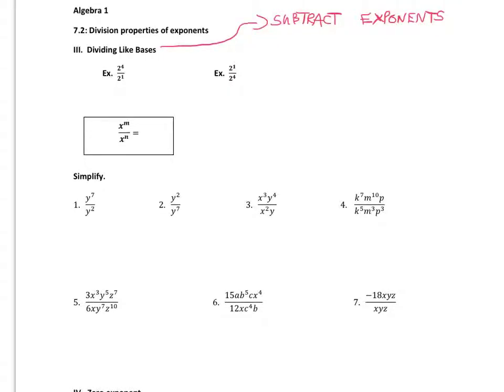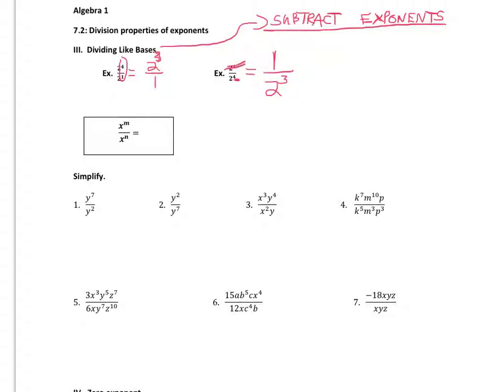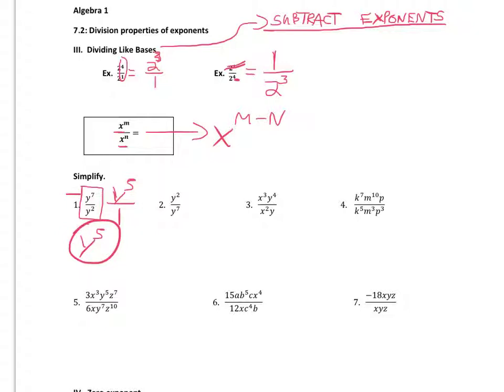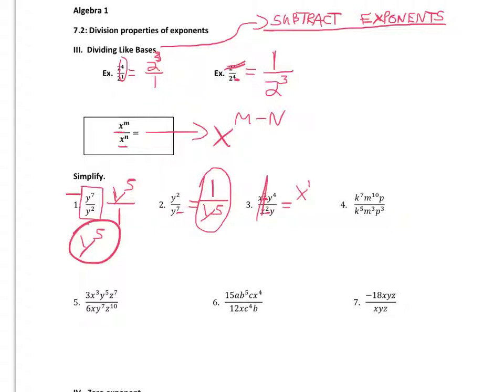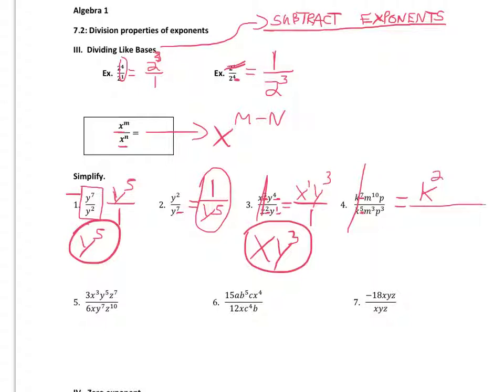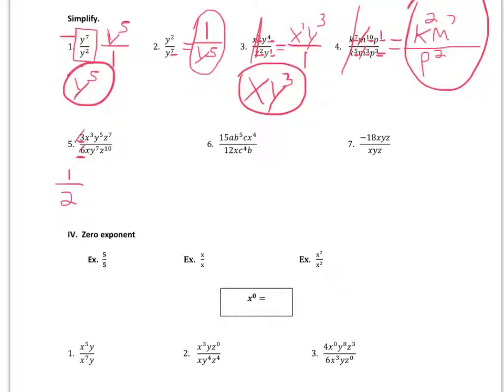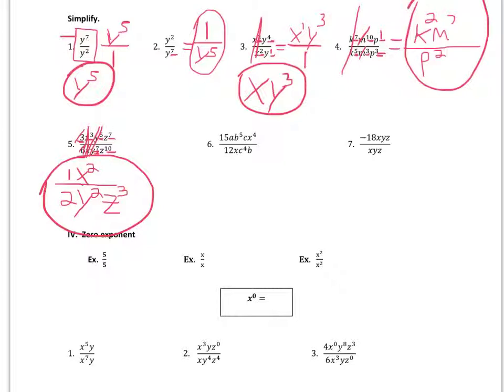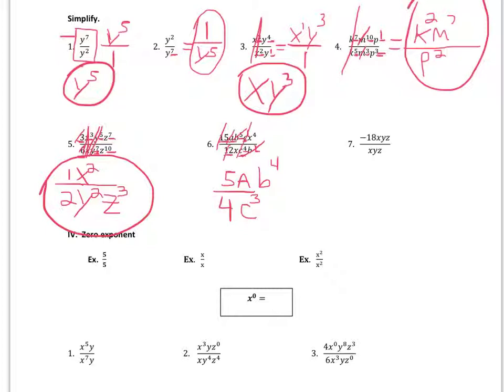7.2 dividing like bases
7.2 dividing like bases